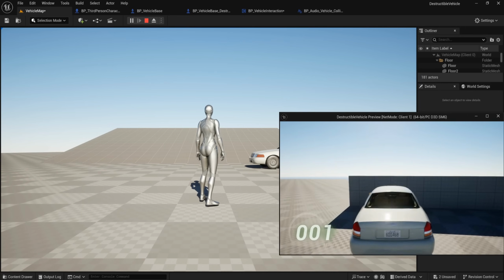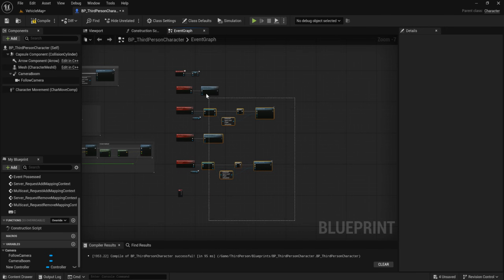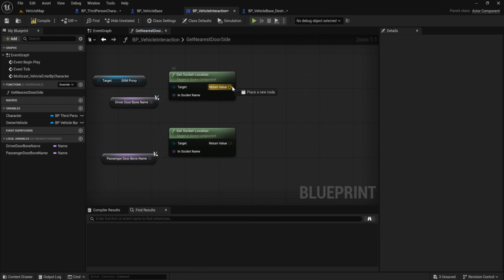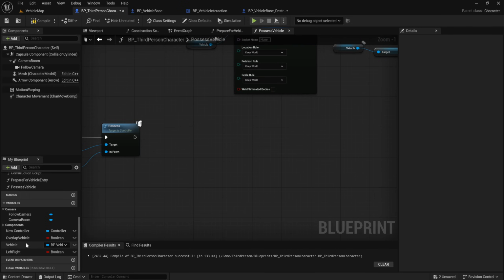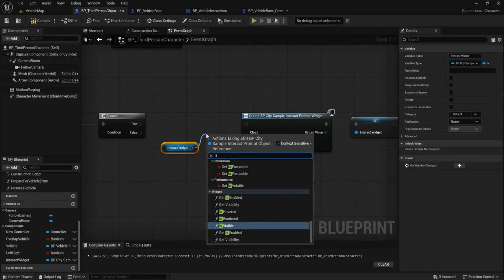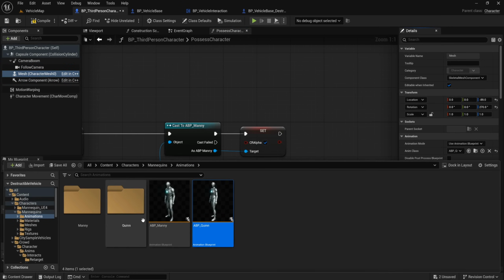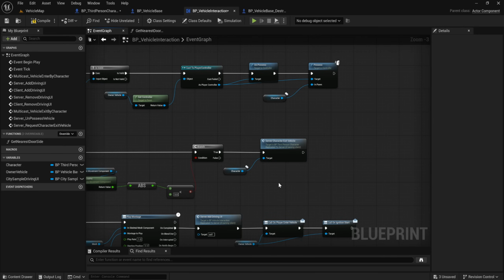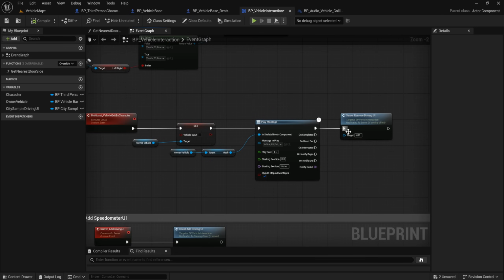Destructible Vehicle Tutorial 12 - Replicate City Sample Vehicle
In this tutorial, I will show you how to replicate the destructible vehicle from the City Sample project.

Intro: (0:00)
Third Person Character: (4:09)
BP_VehicleInteraction: (15:00)
Add Widget: (44:39)
Vehicle Audio Replication: (1:17:16)
Outro: (1:21:11)